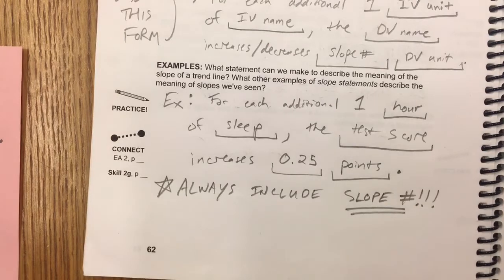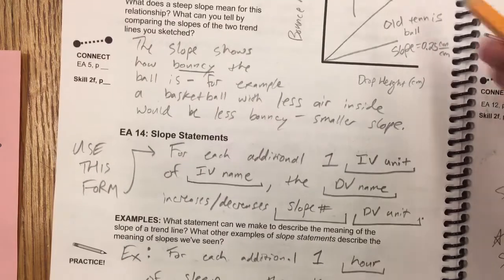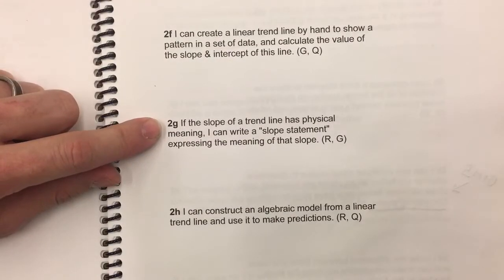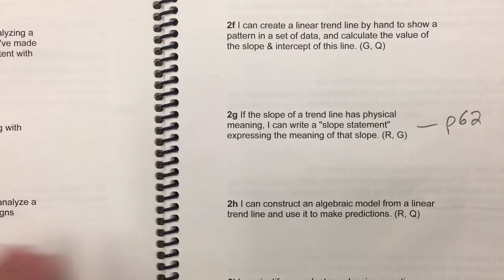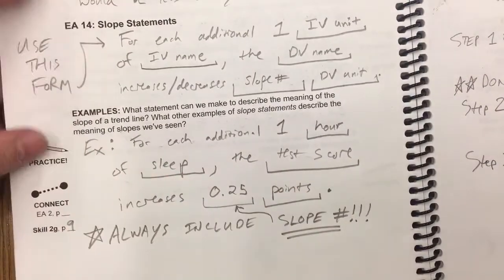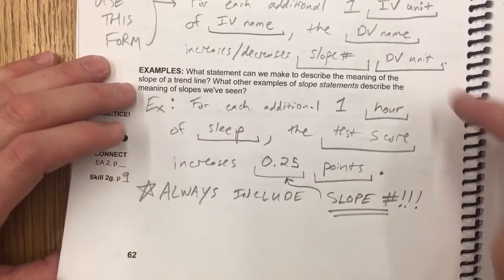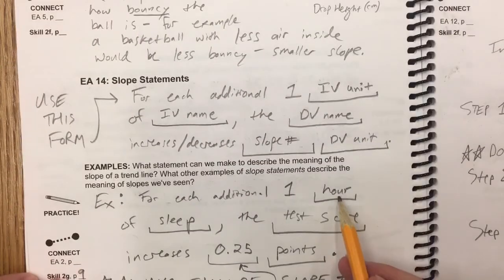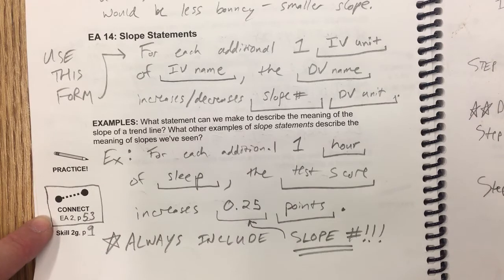EA 13&14: Thinking About Slopes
Slopes have meaning, and slopes have NAMES.